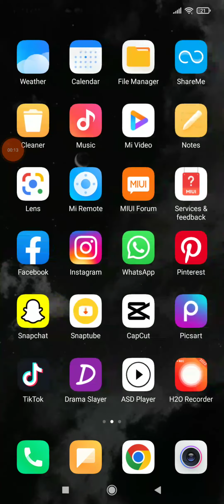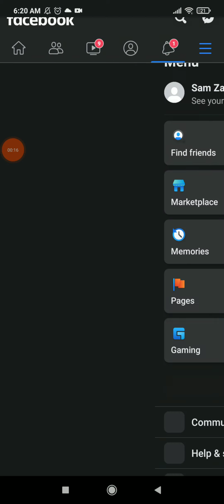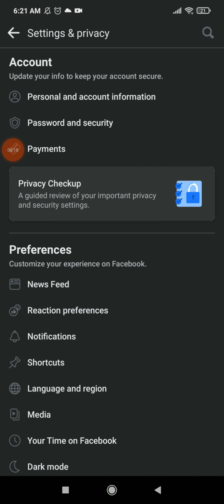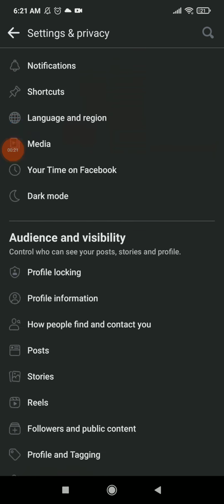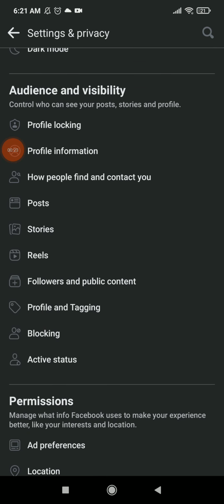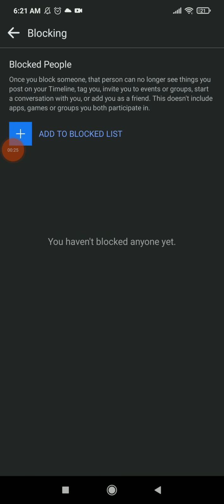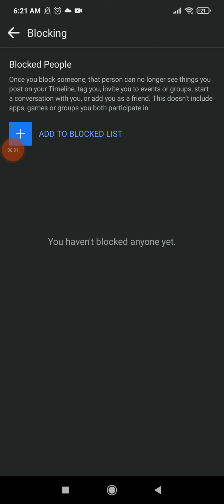How To Find Blocking People On Facebook App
My idols on YouTube:
Mike Vestil
Ali Abdaal
biaheza
Kevin David
Incognito Money
Sara Finance
Everyday Money
Channel Makers
Vidiq
SuperHumans Life